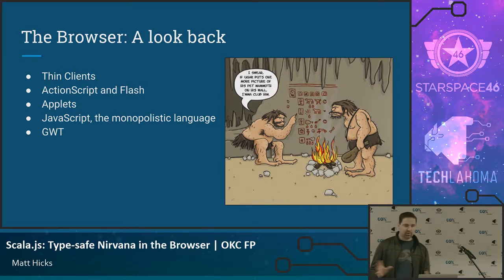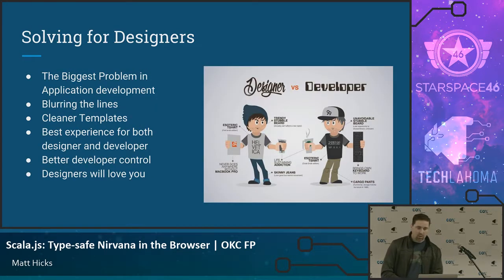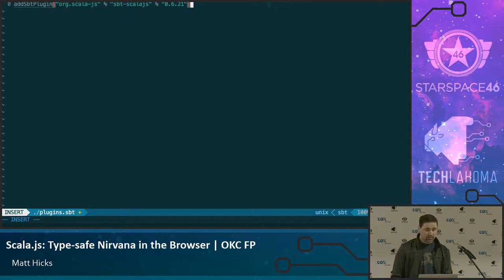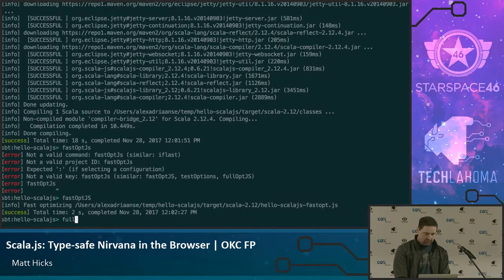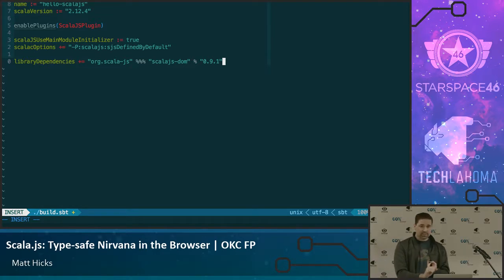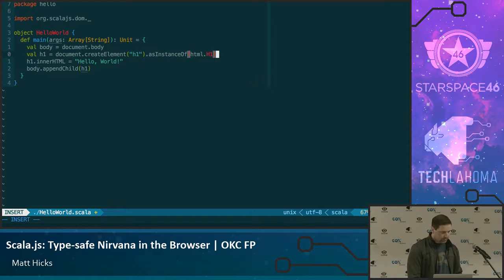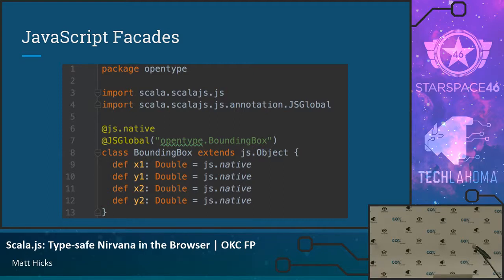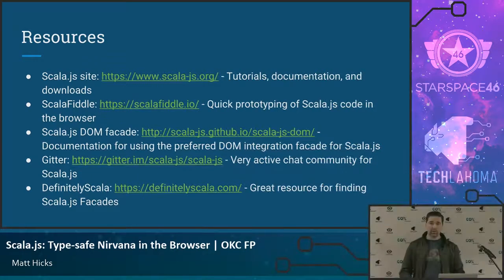Scala.js: Type-safe Nirvana in the Browser - Matt Hicks: OKC FP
Matt Hicks gives an introduction to Scala.js as a better alternative to JavaScript in the browser. The talk focuses on code demonstrations, group discussions, and open questions. Matt is a Scala developer working for Campaign.Partners out of Virginia.